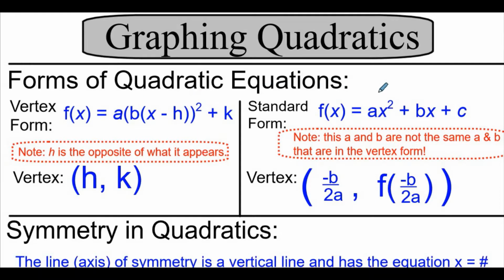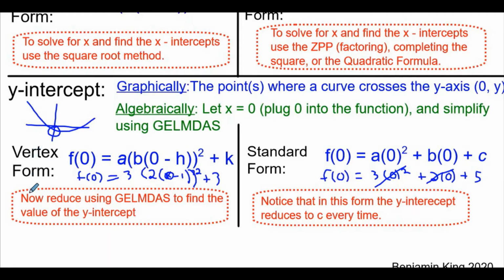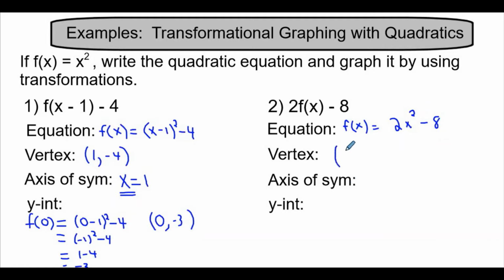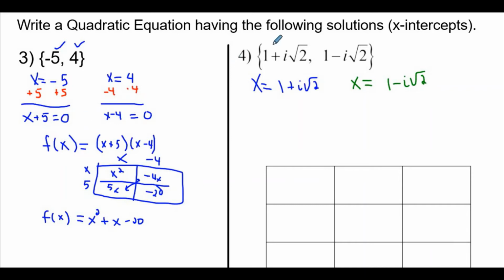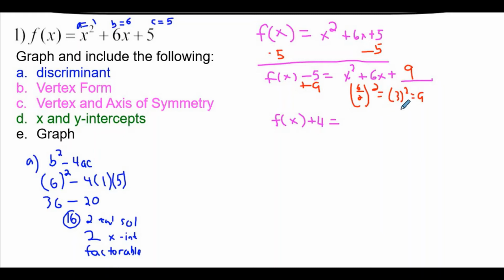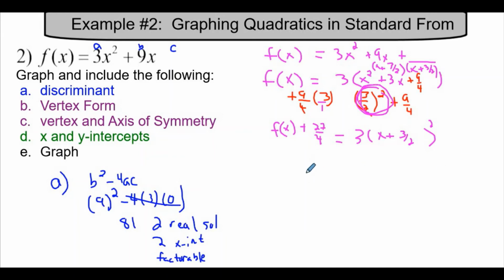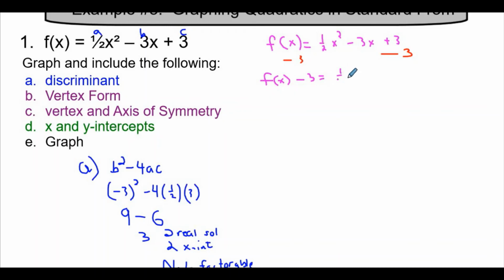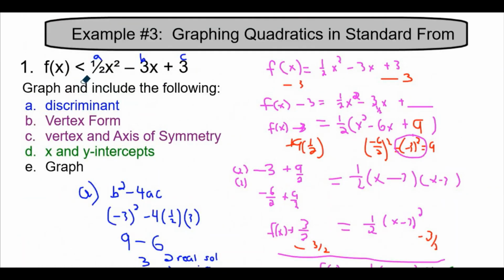03.3 — Entire Lesson — Analyzing Graphs — Graphs of Quadratic Functions in Standard and Vertex Form